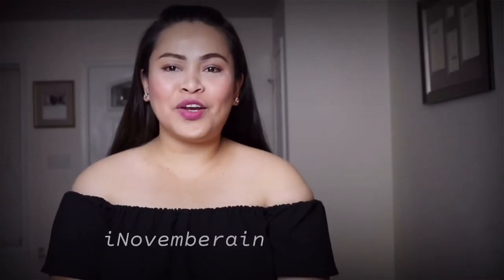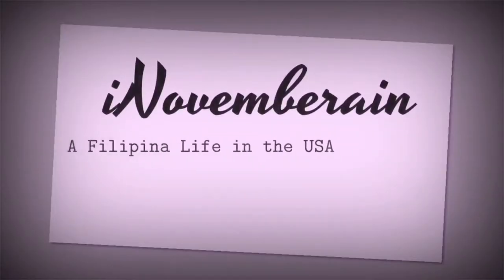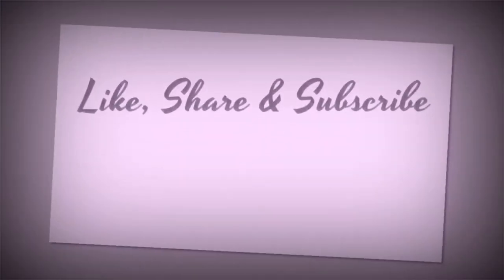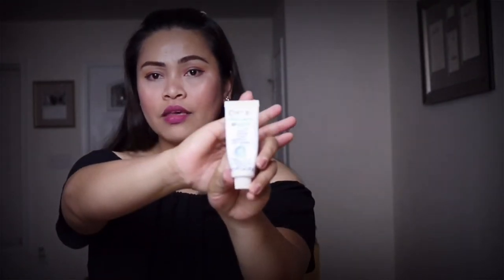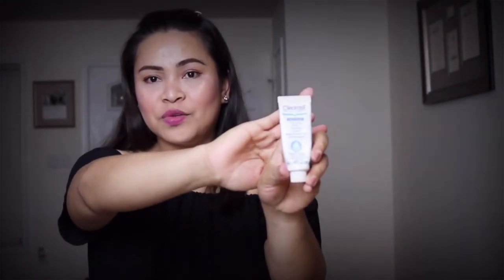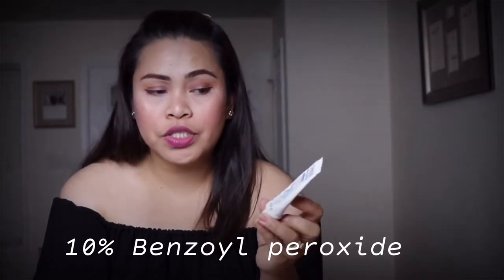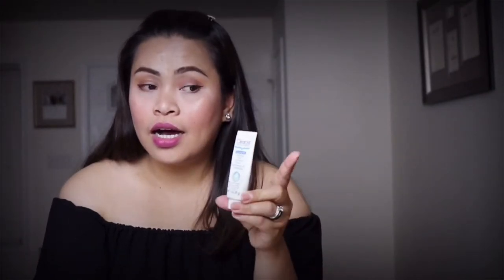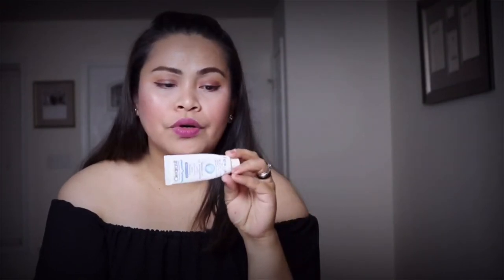How to control a breakout in just 24 hours? The best breakout cream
How to control a breakout in just 24 hours? and what is the best breakout cream? Hi FamBam! Welcome back in this video ill be showing you how to get rid of your acne breakout in just 24 hours.and what is the best acne cream that you can use to vanish your breakout right away.
and how to use a high-frequency facial machine to vanish and control the breakouts. and also it will help to tighten up your pores.
Enjoy watching How to control a breakout in just 24 hours? The best breakout cream

The camera that I use: iPhone 11 Pro Max/ Canon T6i
Software: VLLO/KineMaster
Thumbnail: PicsArt/PhotoGrid
Tripod: Joby Gorilla pod